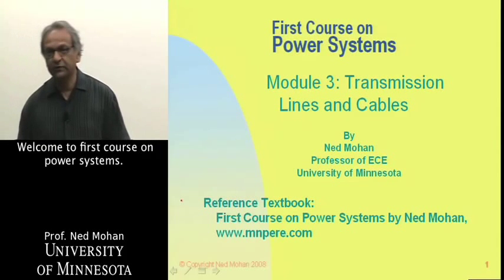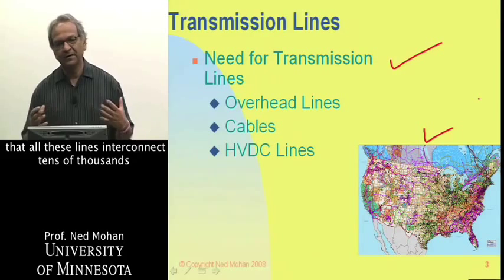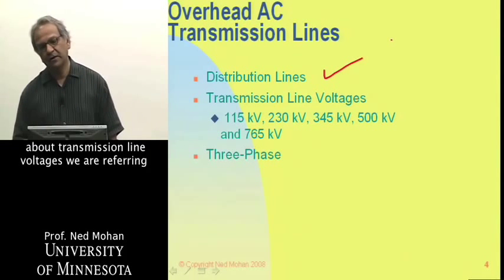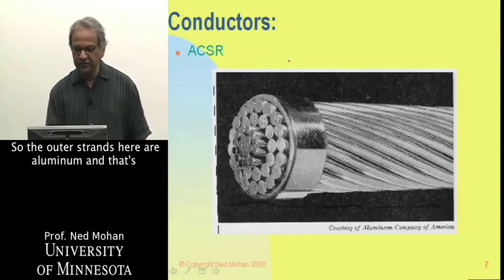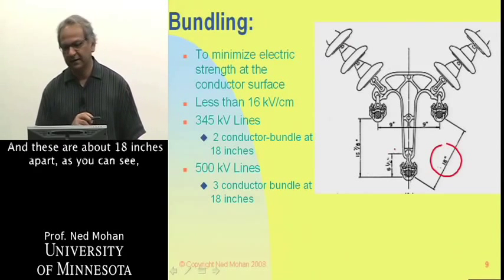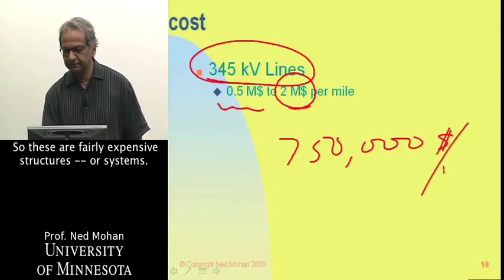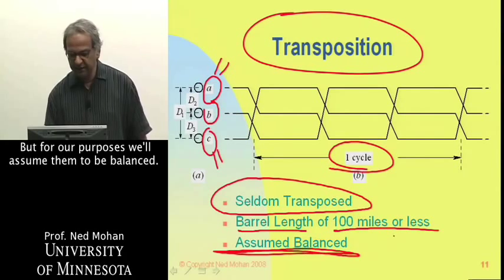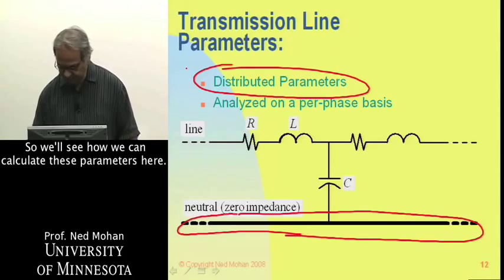Power Systems Transmission Lines and Cables Part 1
Electric Power Systems: A First Course